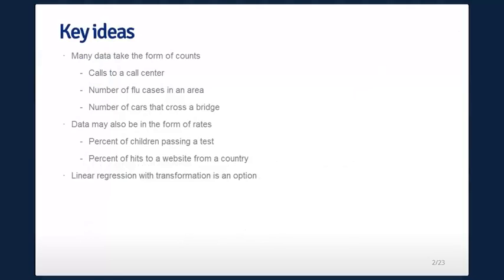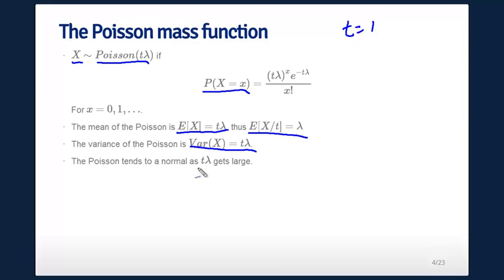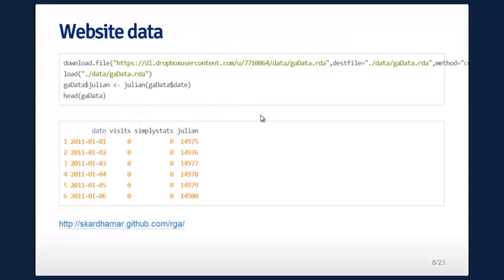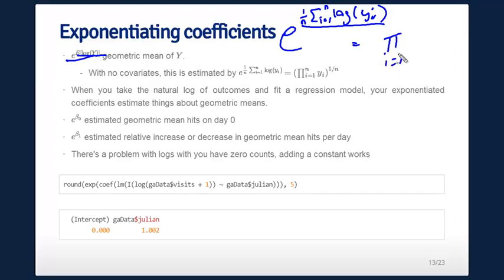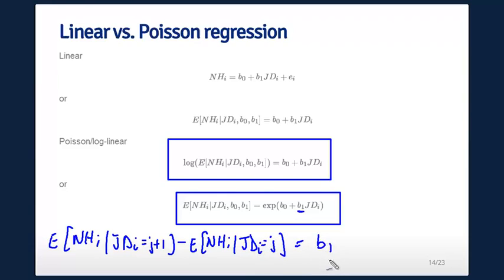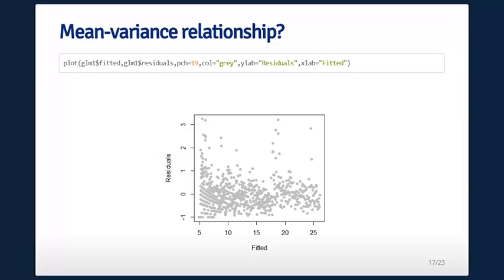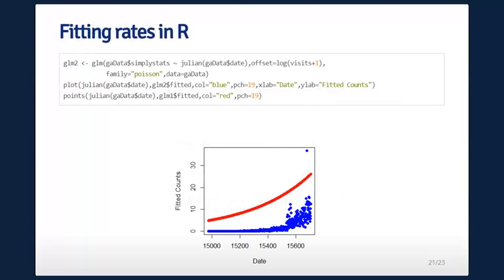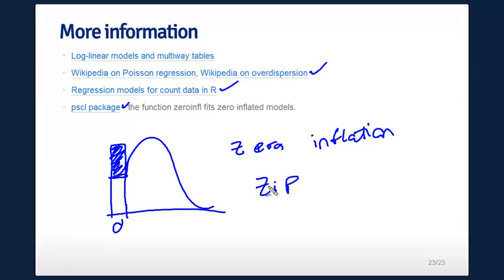5 14 03 03